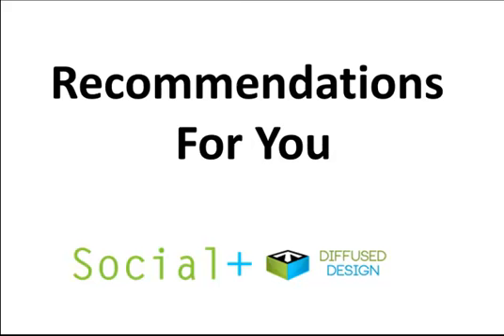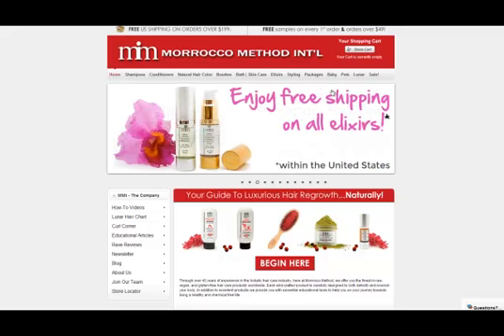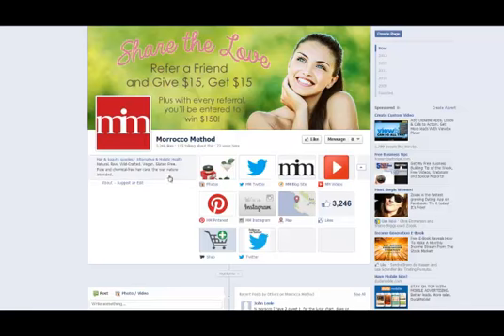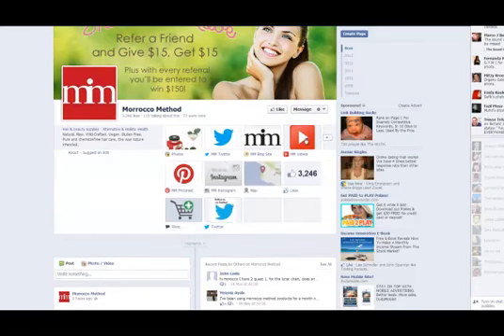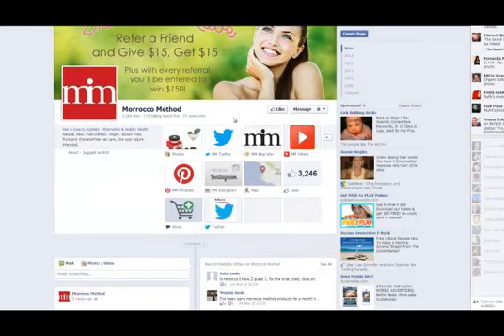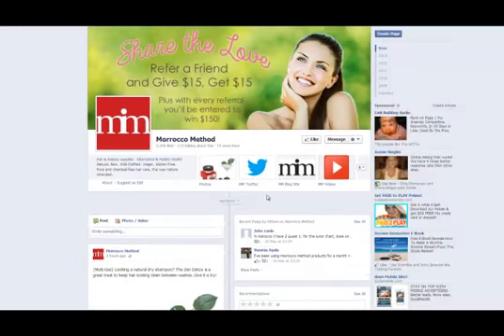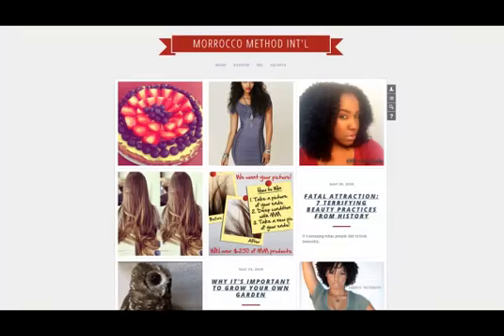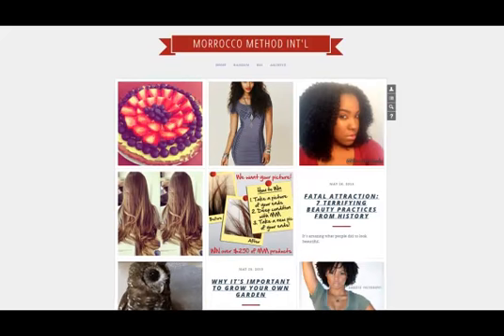Social Media Marketing Services - Morrocco Method